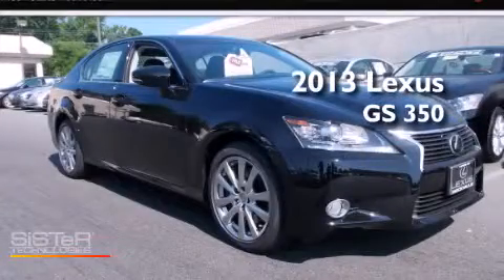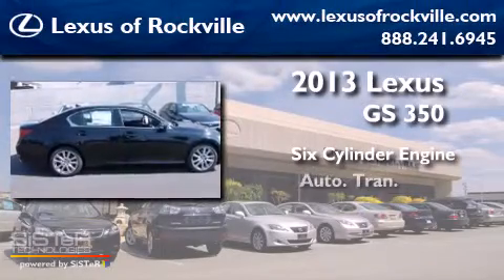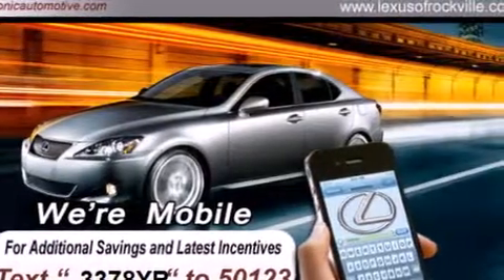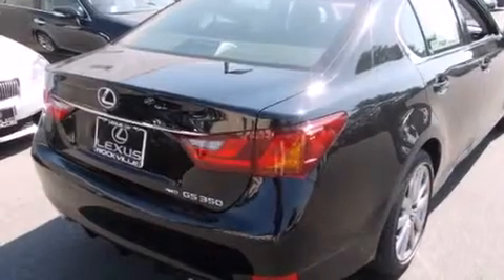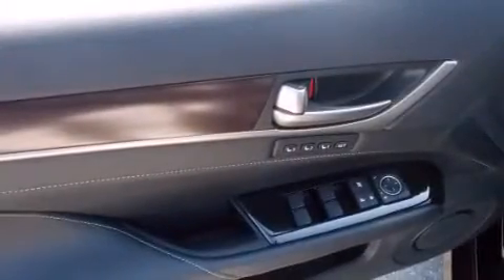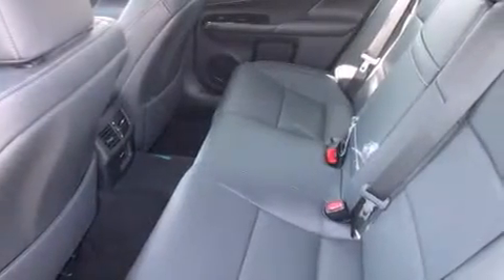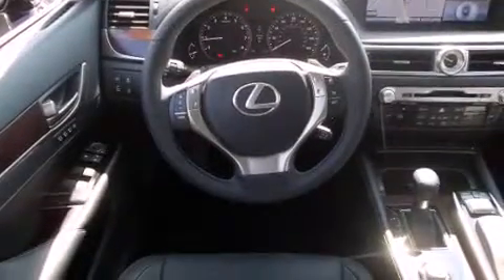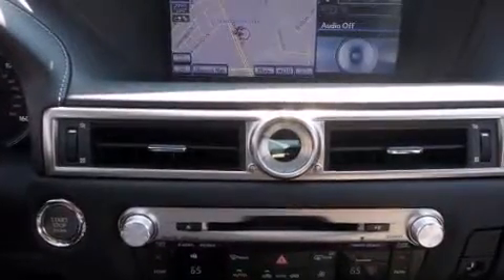2013 Lexus GS 350 Rockville MD 20855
Year : 2013
 Make : Lexus
 Model : GS 350
 Engine : 3.5L V-6 cyl
 Trans . : 6-Speed Automatic
 Exterior : Obsidian
 Miles : 9
 Interior : Black

 15501 Frederick Road.

 2013 Lexus GS 350 Rockville MD